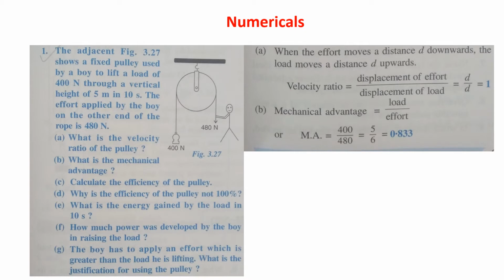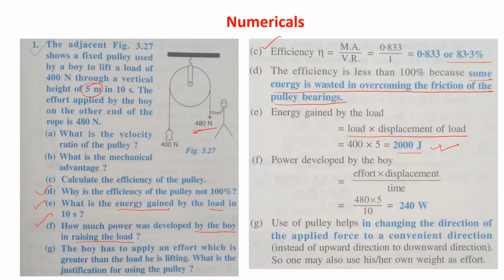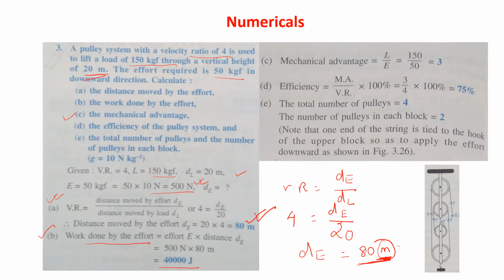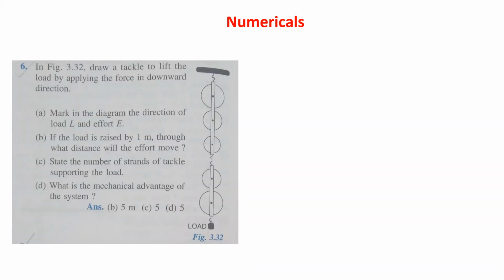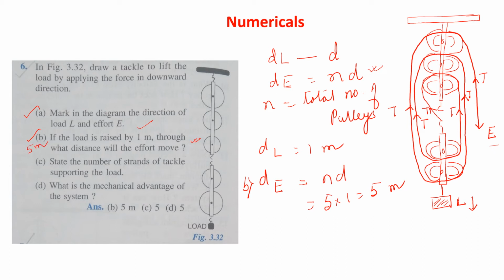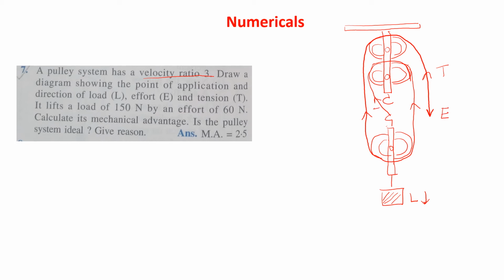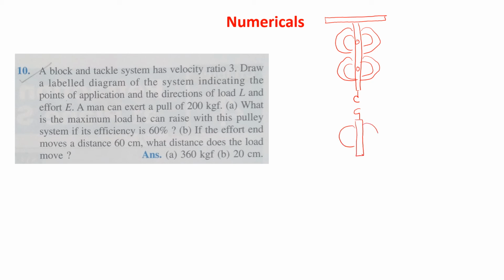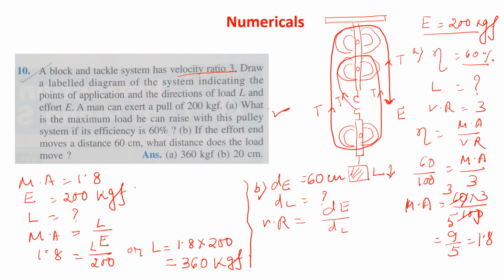STD - X -C - PHYSICS-Machiness - Pulley numericals - By Ms Sumita